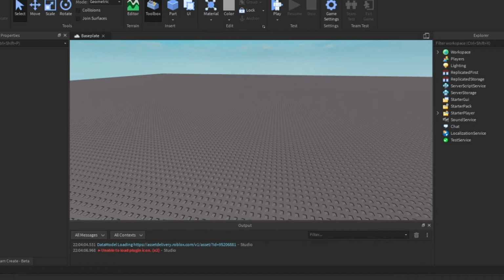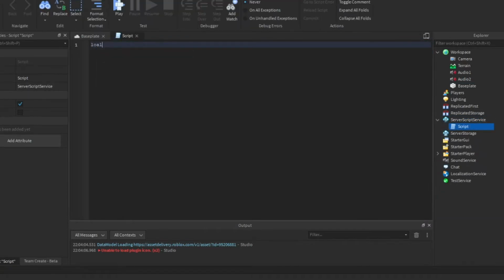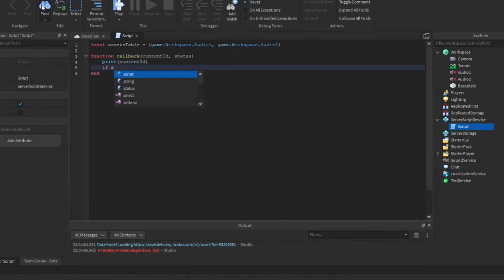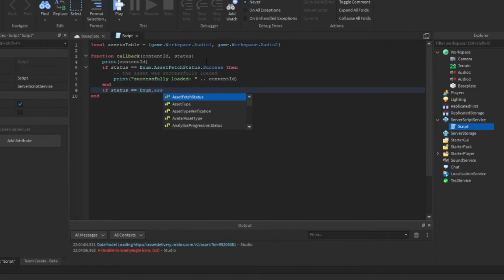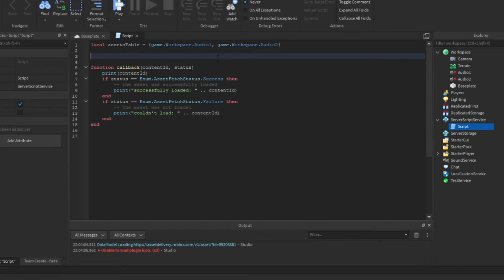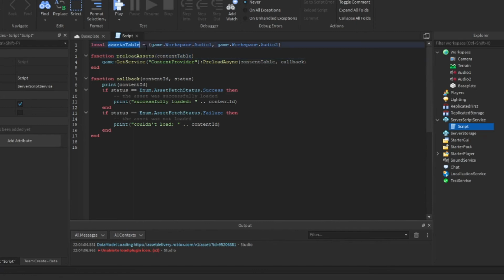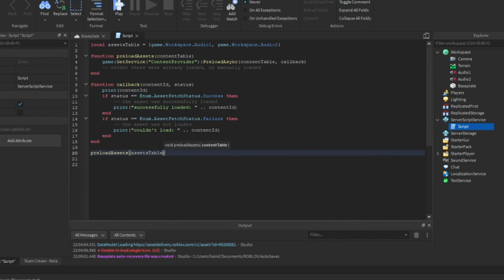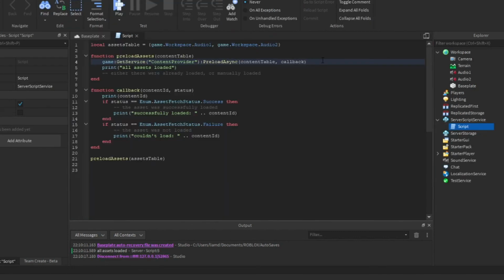HOW TO PRELOAD ASSETS BEFORE USING THEM IN YOUR ROBLOX GAME (PRELOADASYNC)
In this video, I demonstrate how to use PreloadAsync() and its uses along with its callback function. This tutorial is recommended for programmers that know what they're doing, or are looking for more documentation on the method.